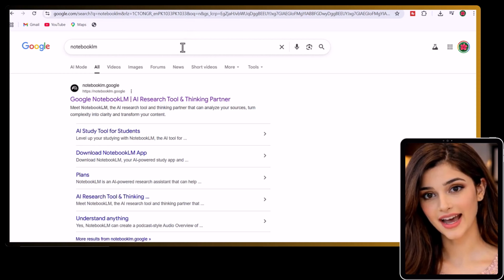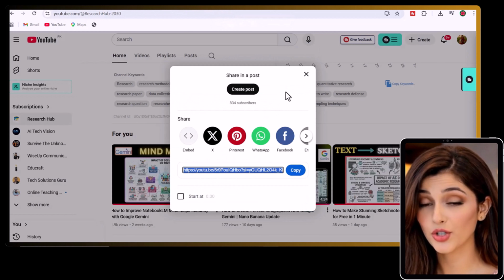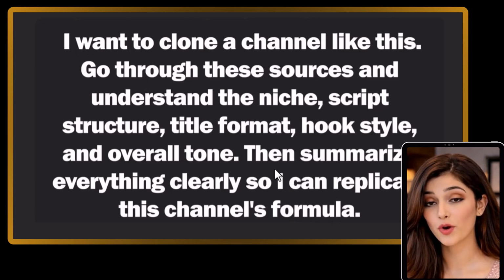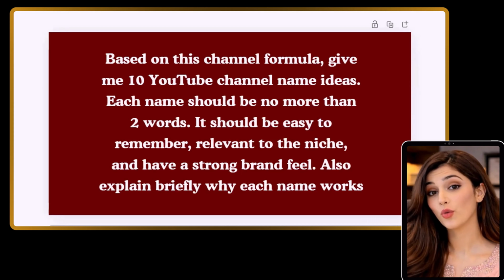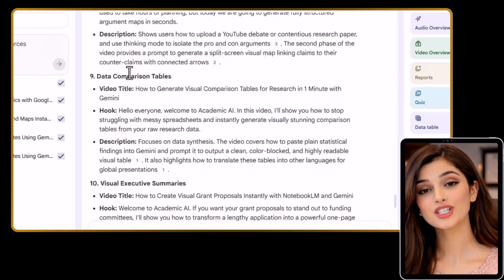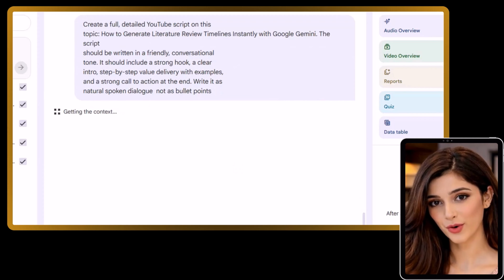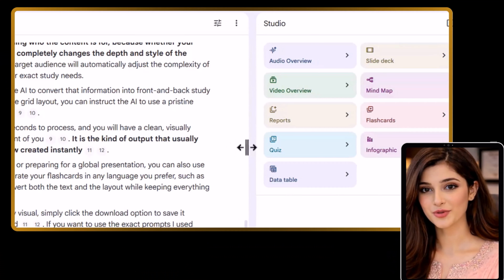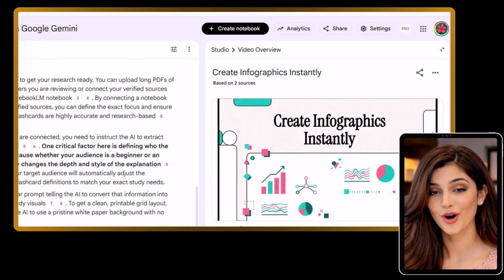How to Create Viral YouTube Videos Using NotebookLM | Step by Step guide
Want to create viral YouTube videos without showing your face or spending hours editing? In this step-by-step guide, you’ll learn how to use NotebookLM to generate scripts, voiceovers, visuals, and complete videos automatically—for free.

Discover how to analyze successful channels, copy their winning formula, and turn it into your own content system that works on autopilot. Whether you're a beginner or experienced creator, this method helps you scale faster and smarter using AI.

🚀 What you’ll learn:
• How to reverse-engineer viral YouTube channels
• How to generate high-quality scripts instantly
• How to create full videos with AI (voice + visuals)
• How to write clickable titles & thumbnails
• How to build a complete automated content pipeline

Start creating smarter, not harder—and turn AI into your YouTube growth engine.